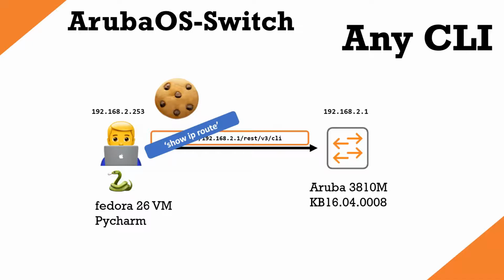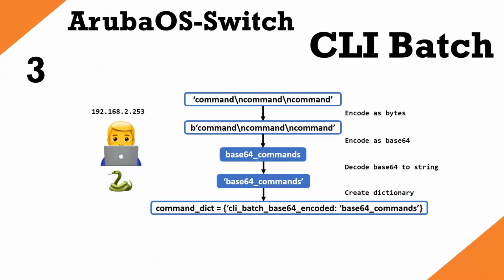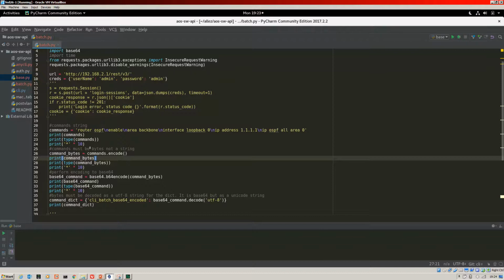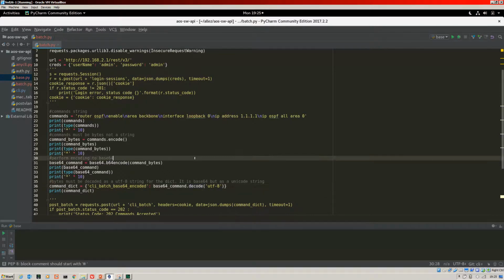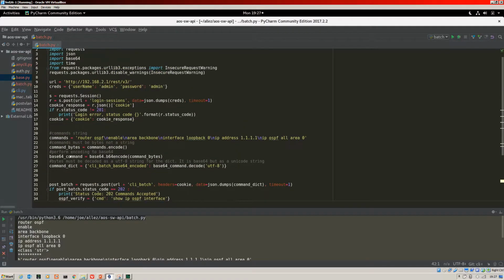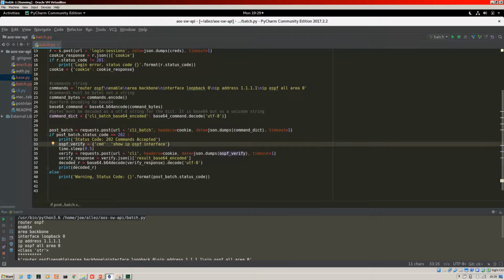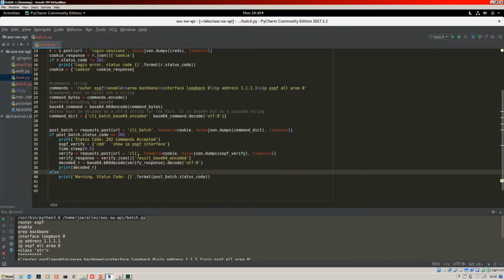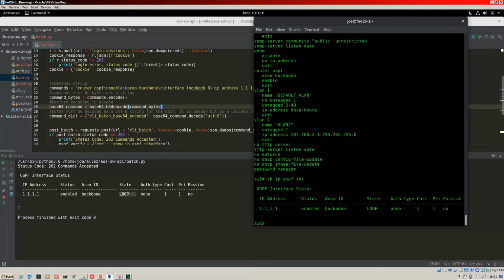Python and AOS-Switch API 2: CLI Batch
Watch this demo of the new CLI Batch feature in AOS-Switch to learn how to use python to send a batch of CLI commands as a single API call.